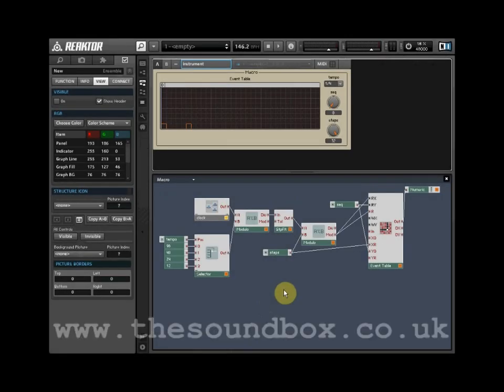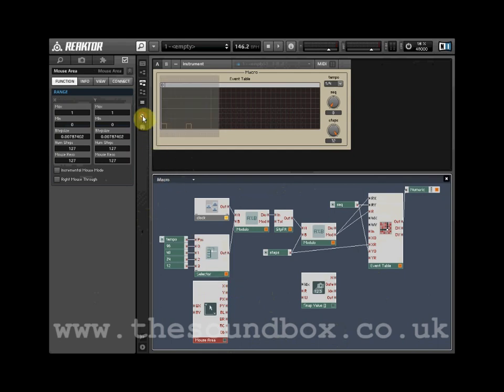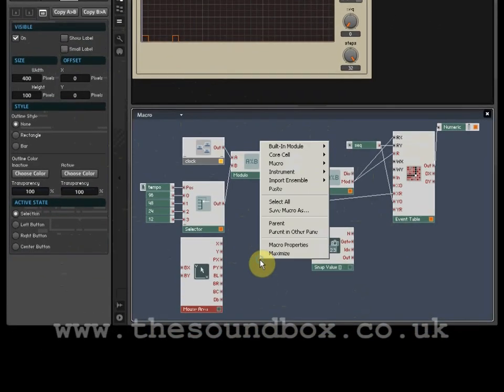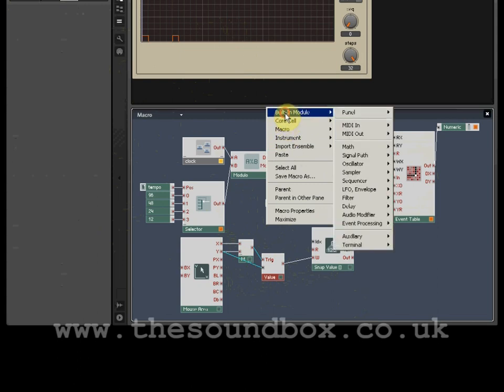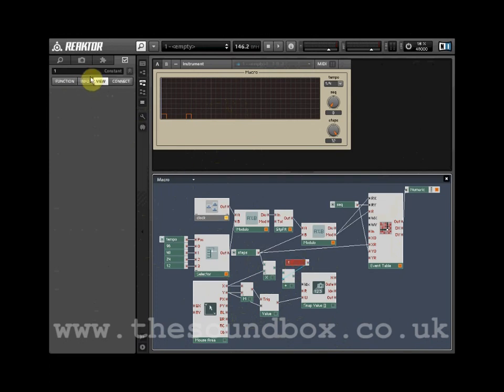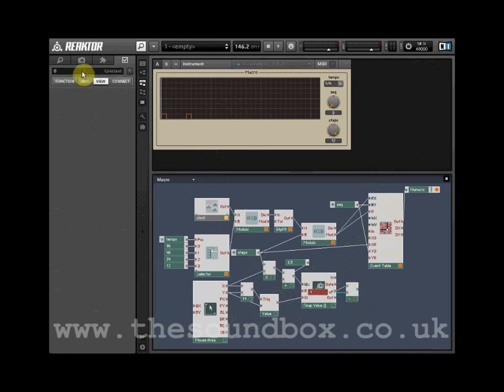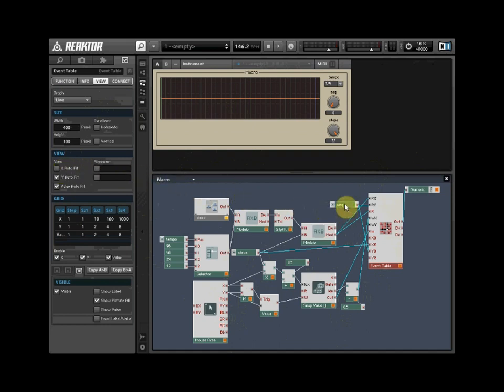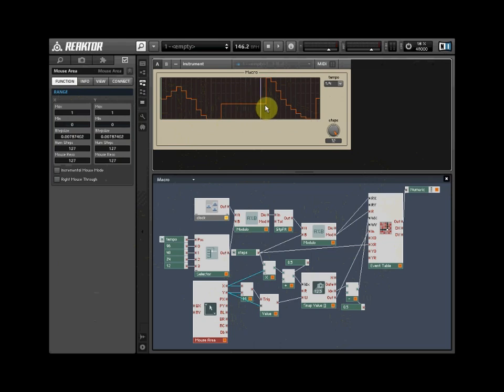ET Snap Shots youtube.mp4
Tutorial 5: Introducing Snap Shots Capabilities
Upon completion the user will:
• Use the mouse area, snapshot array, value, merge and math modules to solve the event reset problem.